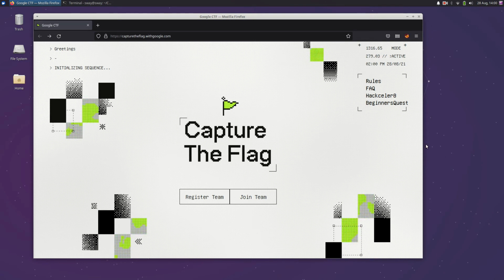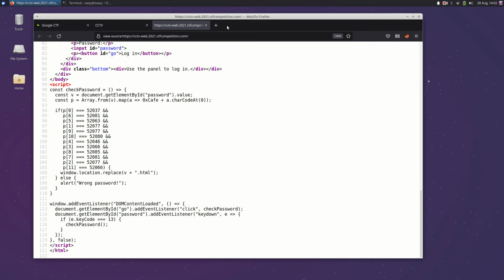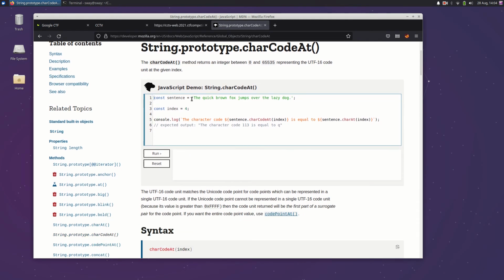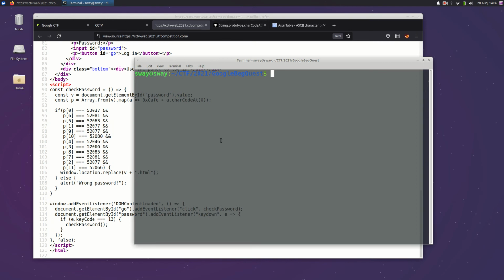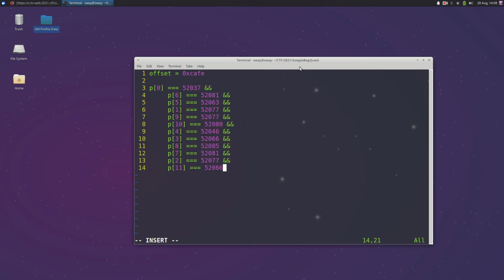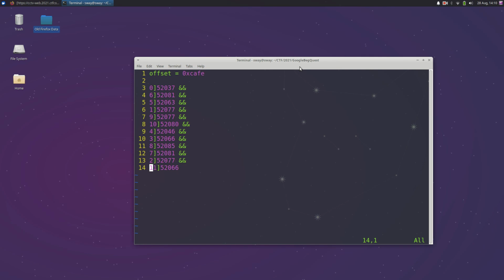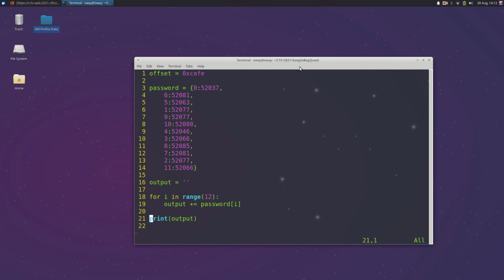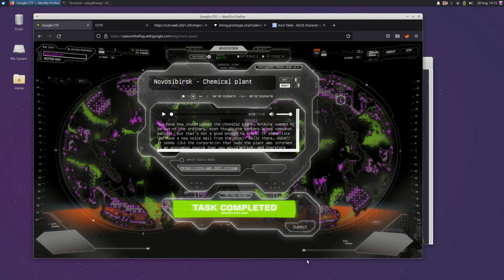GoogleCTF Beginners Quest 2021 | Challenge 01